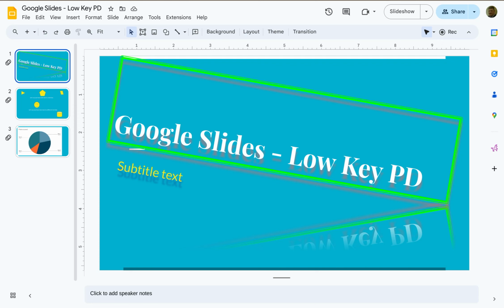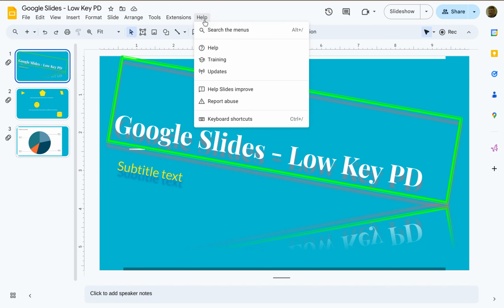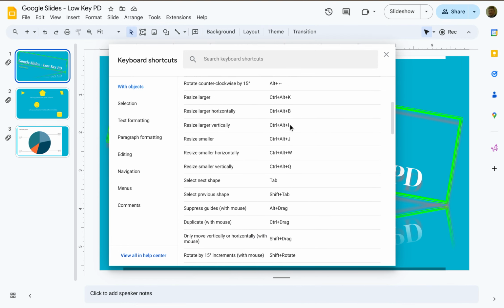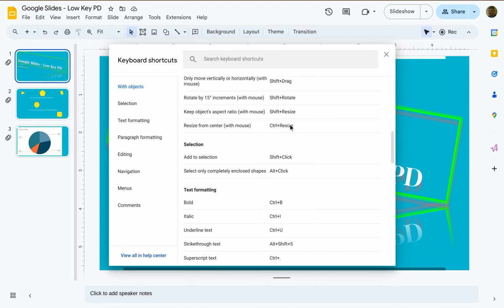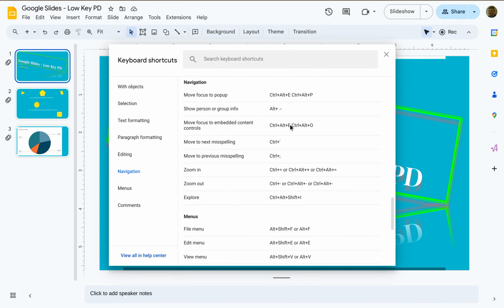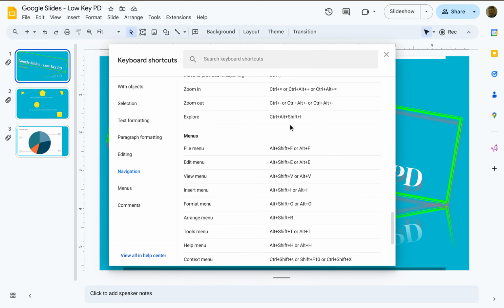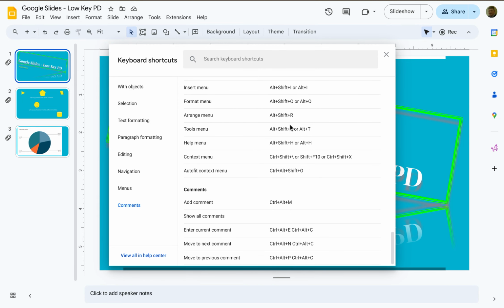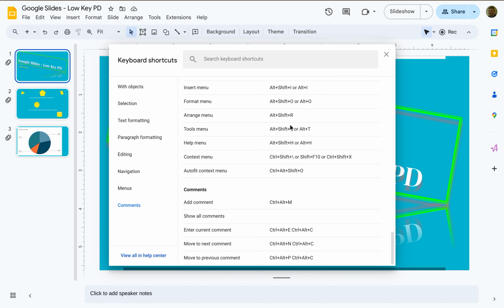Low Key PD: Google Slides - Help - Keyboard Shortcuts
The more you make Google Slides presentations, the more you find yourself doing the same things. Learn the keyboard shortcuts for the things you do a lot to save time over navigating the menus.